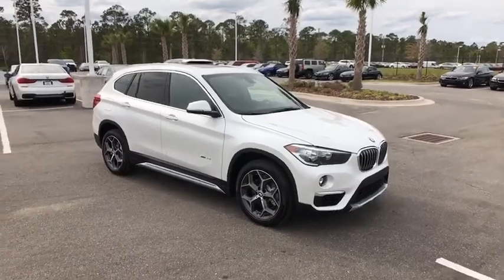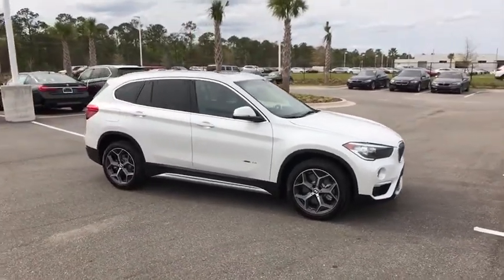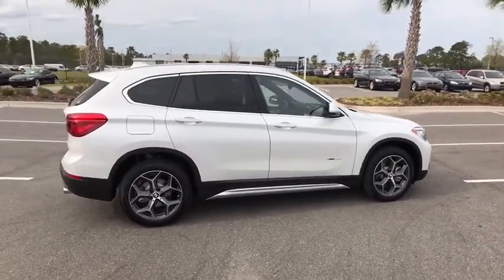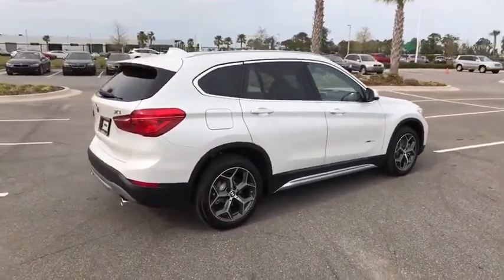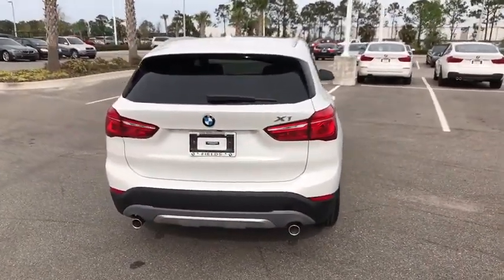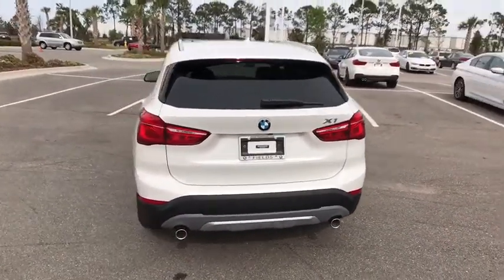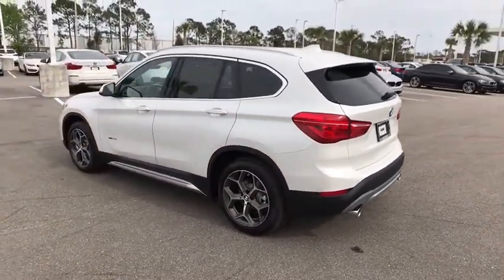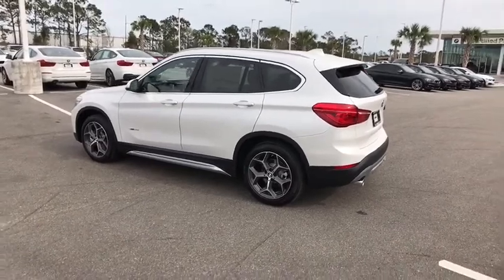2018 BMW X1 Daytona, Palm Coast, Port Orange, Ormond Beach, FL 5H45857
1050 N Tomoka Farms Rd

Moonroof, Heated Seats, Back-Up Camera, iPod/MP3 Input, Power Liftgate, CONVENIENCE PACKAGE, Turbo Charged. sDrive28i trim, Mineral White Metallic exterior and Mocha Dakota Leather interior. FUEL EFFICIENT 32 MPG Hwy/23 MPG City! READ MORE!KEY FEATURES INCLUDEOnboard Communications System, Power Liftgate, Back-Up Camera, Turbocharged, iPod/MP3 Input Rear Spoiler, MP3 Player, Privacy Glass, Child Safety Locks, Electronic Stability Control.OPTION PACKAGESCONVENIENCE PACKAGE Universal Garage-Door Opener, Auto-Dimming Interior & Driver Exterior Mirrors, Auto-Dimming Rearview Mirror, Power-Folding Mirrors, Panoramic Moonroof, SiriusXM Satellite Radio, 1 year All Access subscription, Ambient Lighting, Comfort Access Keyless Entry, Lumbar Support, HEATED FRONT SEATS & STEERING WHEEL Heated Front Seats, Heated Steering Wheel, FINE-WOOD 'FINELINE' TRIM W/PEARL CHROME ACCENT, TRANSMISSION: STEPTRONIC AUTOMATIC sport and manual shift modes and Adaptive Transmission Control (ATC) (STD). BMW sDrive28i with Mineral White Metallic exterior and Mocha Dakota Leather interior features a 4 Cylinder Engine with 228 HP at 5000 RPM*.EXPERTS ARE SAYINGEdmunds.com explains Dynamics is where the X1 excels. It is quicker than the Audi Q3 and the Mercedes GLA 250 to 60 mph, posts some of the shortest stopping distances in its class, and sets a high bar in handling prowess.. Great Gas Mileage: 32 MPG Hwy.OUR OFFERINGSThere are many reasons why people visit Fields BMW of Daytona from the Daytona Beach, Ormond Beach, Port Orange, Palm Coast, Deland, Jacksonville and St AugustineHorsepower calculations based on trim engine configuration. Fuel economy calculations based on original manufacturer data for trim engine configuration. Please confirm the accuracy of the included equipment by calling us prior to purchase.